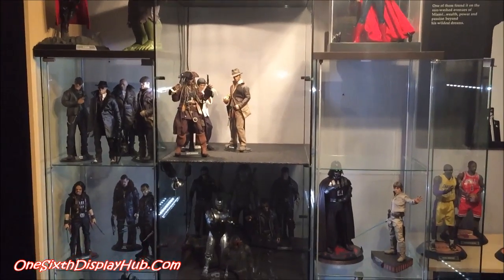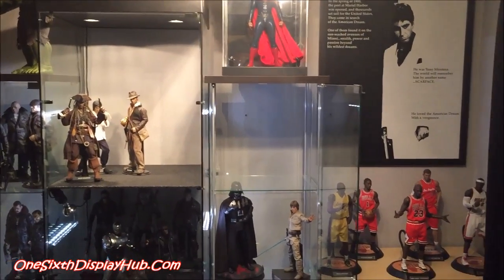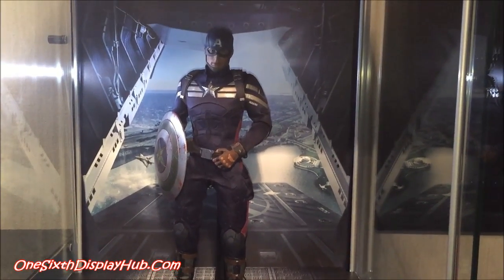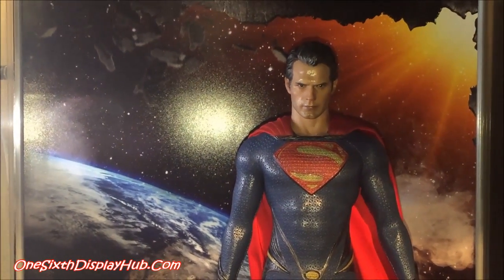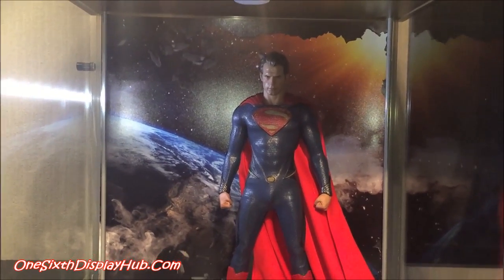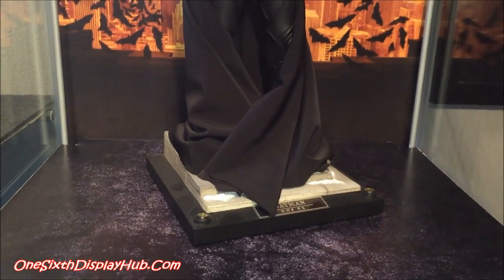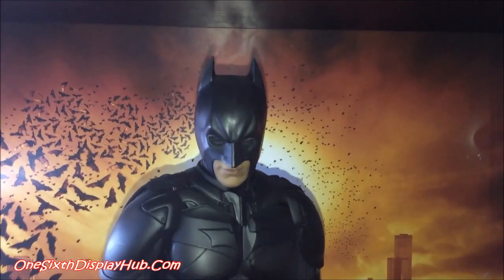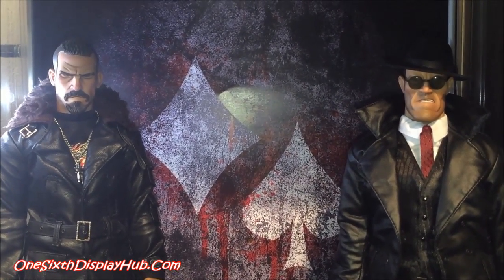Custom Detolf HD Backdrops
I review mainly 1/6 scale figures or toys if you will :O) by companies such as Hot Toys , Enterbay , Blitzway and sometimes even custom pieces . I now have well over 300 uploaded videos on my channel so please be sure to have a good look around and please like , comment and subscribe to my channel but I should also warn you that many of my videos are not suitable for children and carry an 18 rating . I would also like to say that I try to remain brutally honest about the items I review and with my opinions in general .

The items I review and collect would include such things as movie versions of most of the latest Marvel films including .Spiderman , X-Men Wolverine , The Avengers , Iron Man , Hulk , Thor , Captain America , Hawkeye , Black Widow and others .
Also DC Comic creations such as ...Batman , Superman , The Man Of Steel , Joker ,Bane and Catwoman .
Also other Sci-fi characters like Predator , Terminator , Robocop , Alien , Dredd , Star Wars .
And some other iconic movie characters like ...Godfather , Scarface , Indiana Jones , Darth Vader , Luke Skywalker , Rocky and Rambo .
And from the world of music the superstar Michael Jackson from Thriller , Bad , Billie Jean and Beat It .
NBA all time greats like Michael Jordan , Kobe Bryant , LeBron James , Derrick Rose and Blake Griffin
Although I don't yet have my holy grail figure which would be Muhammad Ali

Other reviewers I like and enjoy are Moggie215 , Deanknight333 , Anthony Tsang , Neny Dee , Xenomorph , Ryno and many many more . We're not as big as the likes of SEAN LONG , ShartimusPrime and Optibotimus but we do try :O)

To join my Facebook group OneSixthScale Views and Reviews please click this

Thanks for reading Bruvas , please enjoy my channel :O)